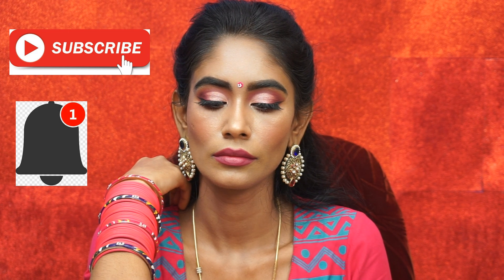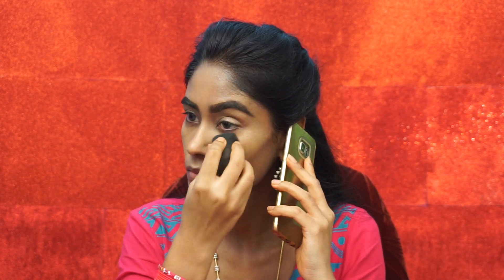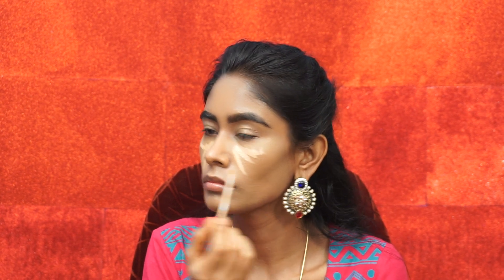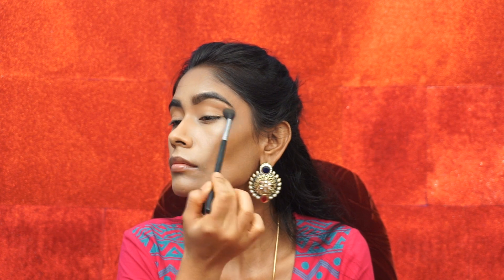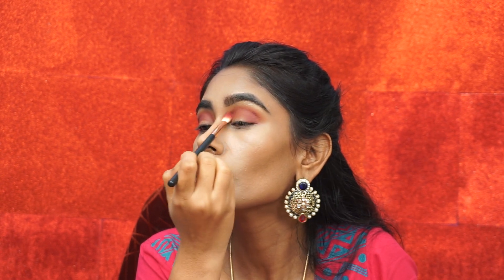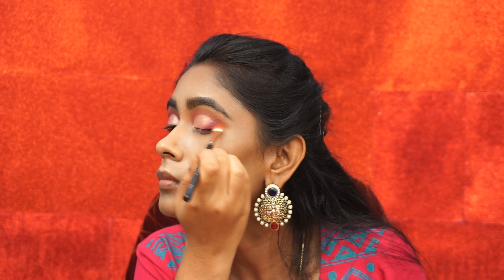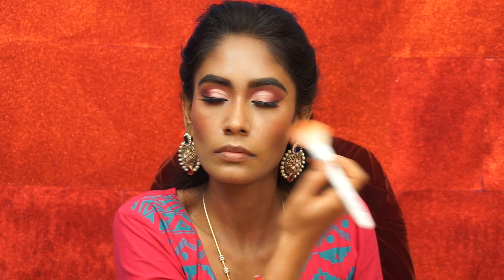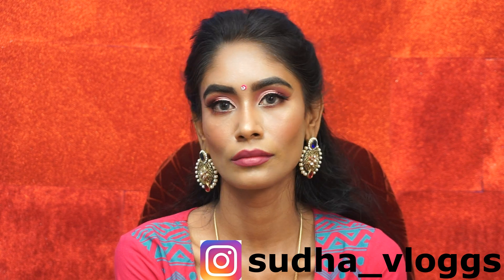INDIAN GUEST WEDDING MAKEUP TUTORIAL | MAKEUP TUTORIAL IN TAMIL | SOUTH INDIAN BRIDAL MAKEUP LOOK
HEY LOVELIES, IN TODAY'S VIDEO I HAVE CREATED THIS BOLD INDIAN WEDDING GUEST MAKEUP LOOK WITH BOLD EYES AND MAUVE PINK LIPS.. HOPE YOU GUYS ENJOY WATCHING THIS VIDEO!!

PRODUCT DEETS

Loreal Infallible 24HR Foundation Caramel Toffee
Maybelline Fit Me Translucent Powder Medium
Nykaa Skin Genius Compact Powder Warm Honey
Nyx Matte Bronzer
Mac Pro Long Wear Paint Pot Layin' Low
Wet n Wild Color Icon Eyeshadow Palette Rose In The Air
Juvias Place Mini Masquerade Palette
Pac Mink Lashes M72
Nykaa Black Magic Eyeliner
Maybelline Drama Gel Pencil Soft Nude
Chambor Extreme Wear Liquid Lipstick 404